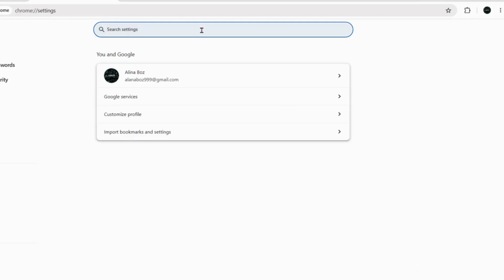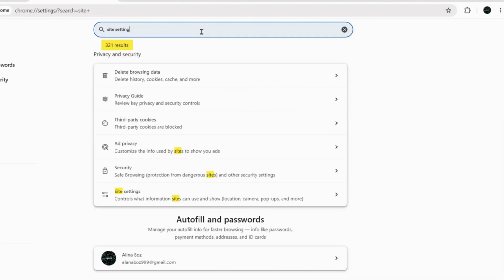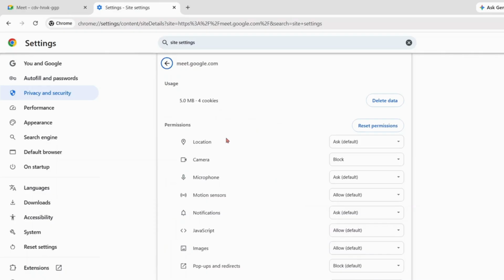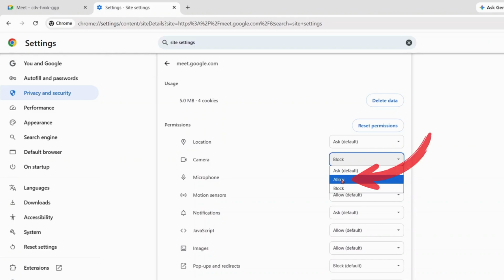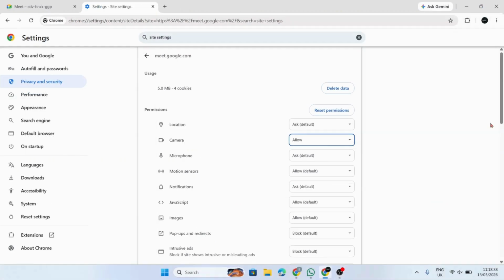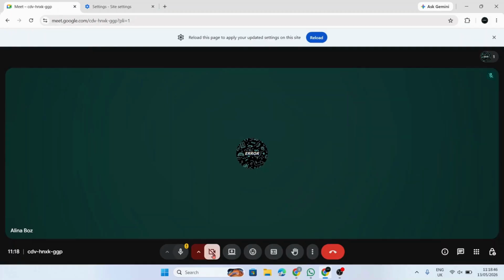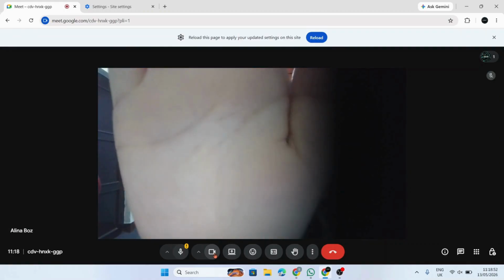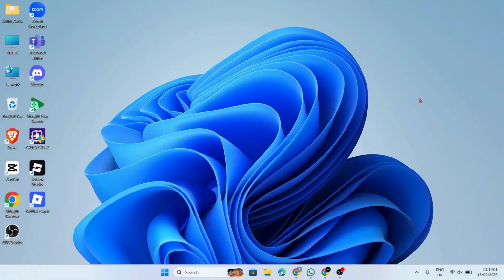How To Fix Camera Not Working On Google Meet 2026 | Quick Fix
This tutorial shows simple fixes like checking permissions, selecting the correct camera, restarting browser, updating drivers, and clearing cache.

Timestamps:
00:05 – Check Camera Permission
00:15 – Select Correct Camera
00:25 – Restart Google Meet
00:35 – Refresh Browser
00:45 – Clear Browser Cache
00:55 – Update Camera Drivers
01:00 – Issue Fixed

Camera problems in Google Meet are usually caused by permission issues or wrong device selection.